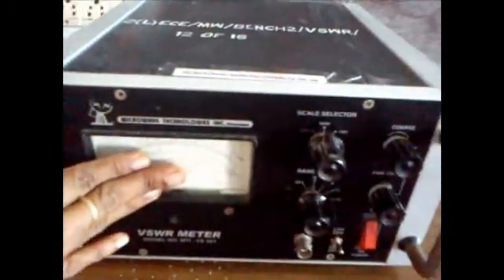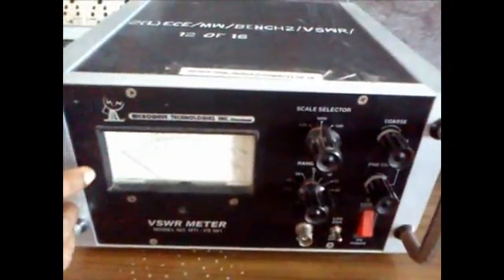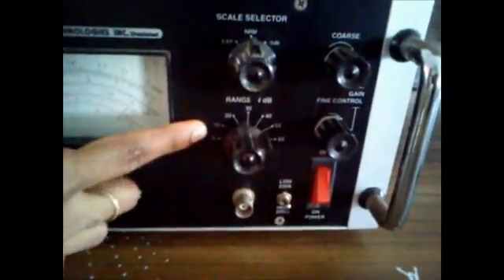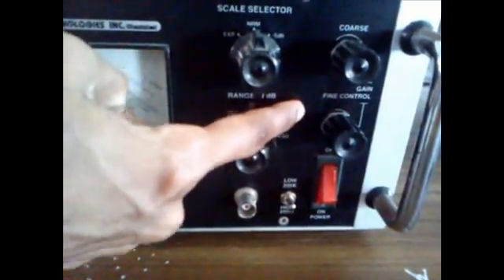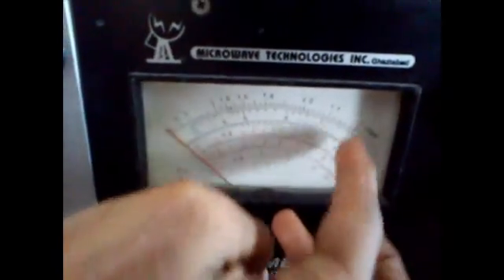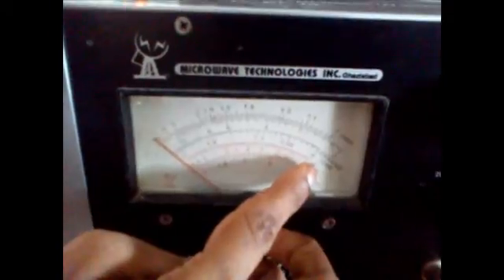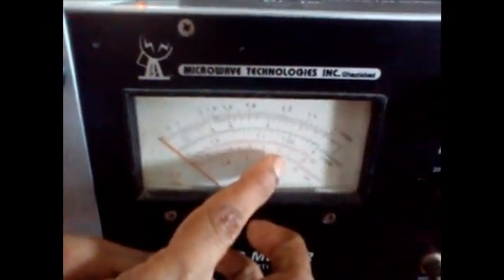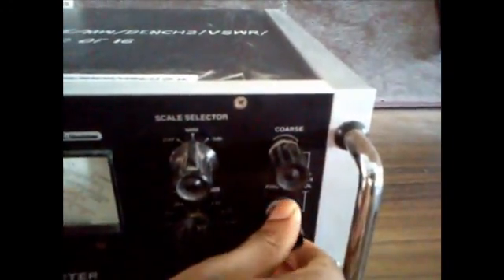Microwave Components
E.G.S.Pillay Engineering College,
Department of ECE,
Nagapattinam